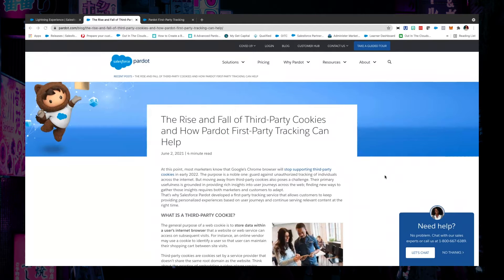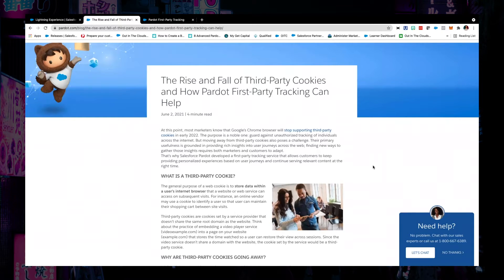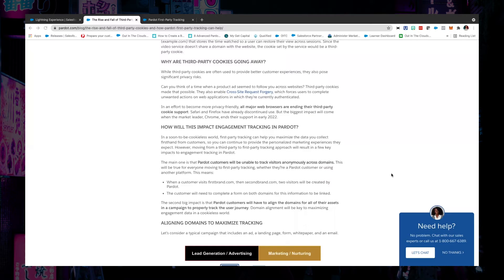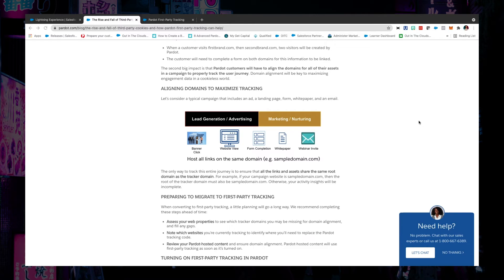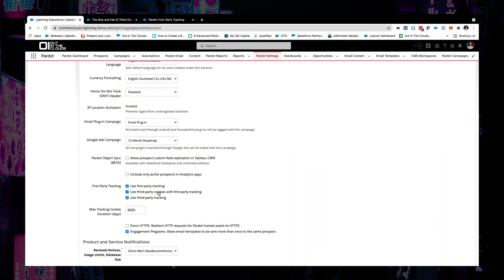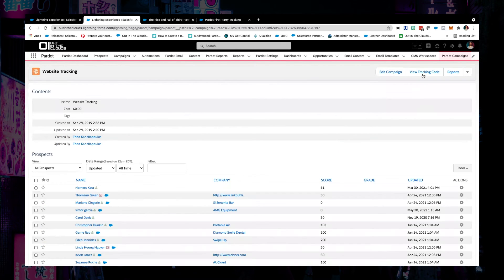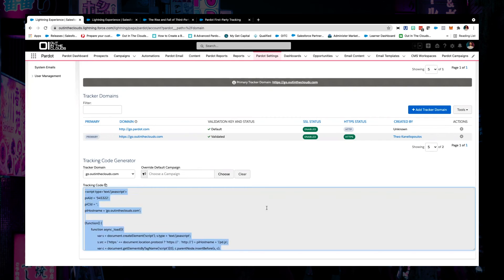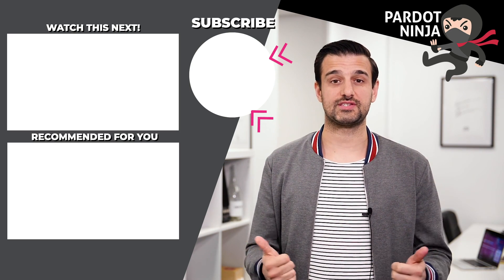How to enable first-party tracking in Pardot.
Watch our latest Pardot Ninja episode to learn how you can efficiently enable first-party tracking in Pardot.

Here Theo walks us through how to configure first-party tracking and the considerations you need to be aware of to maximise the data you collect firsthand from customers so your business can continue to provide personalised experiences.